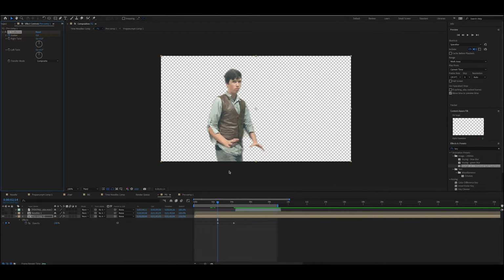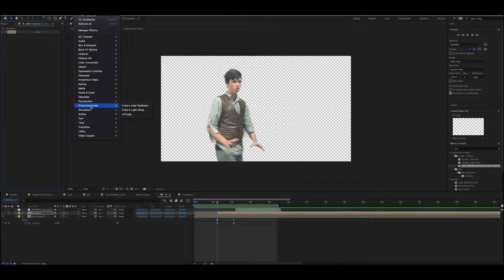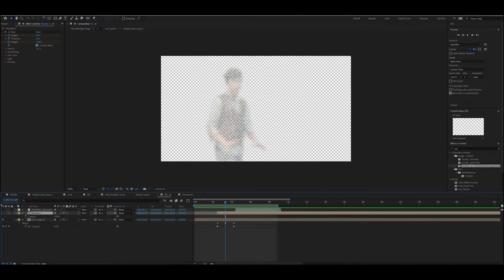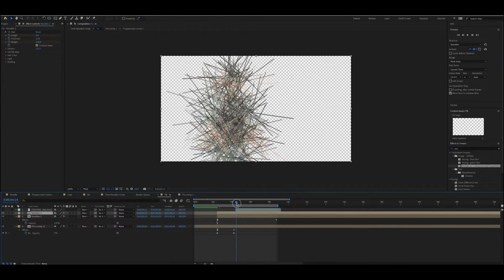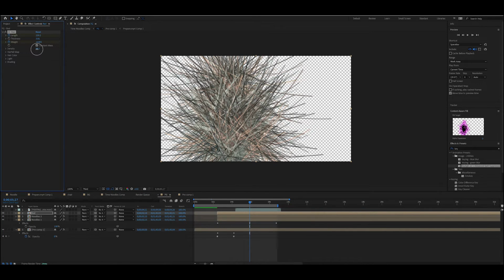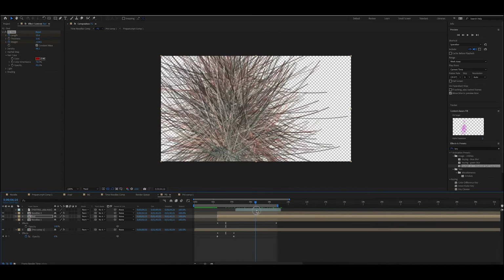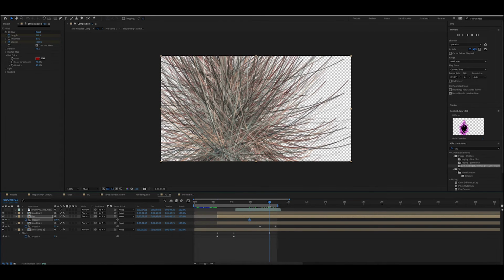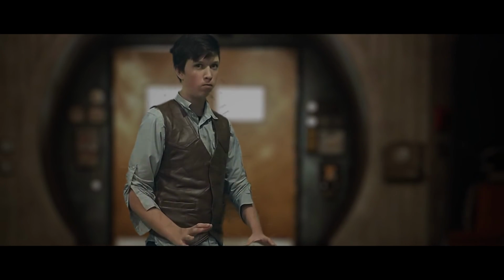Loki Spaghettification | After Effects Tutorial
How to recreate the Spaghettifection effect from Loki season 2!